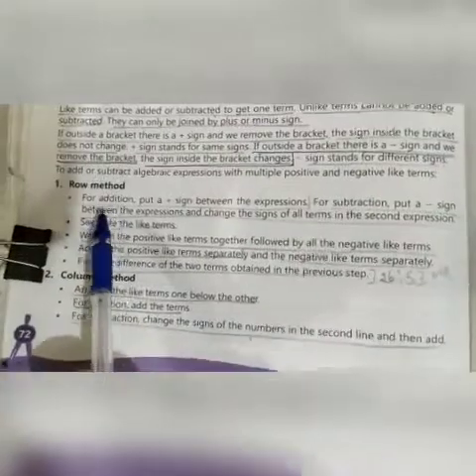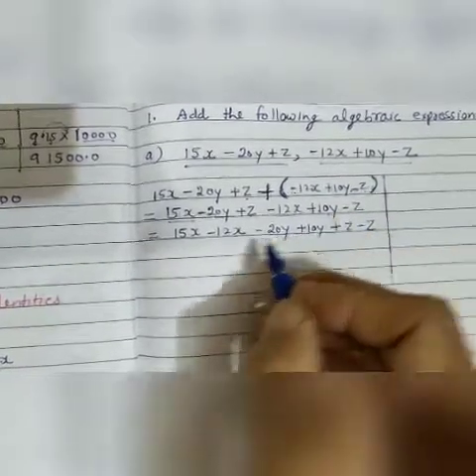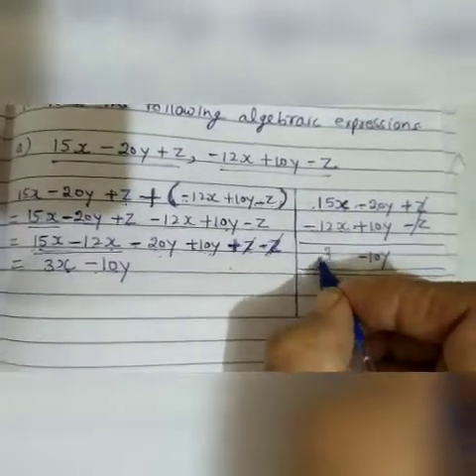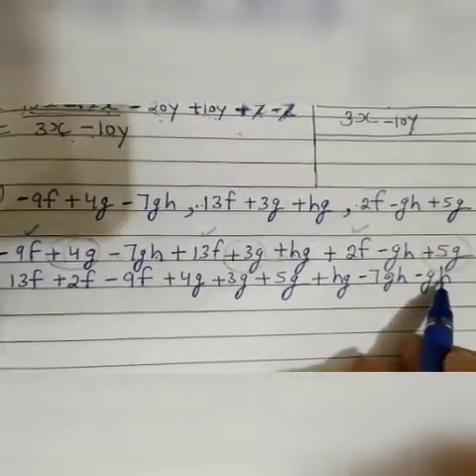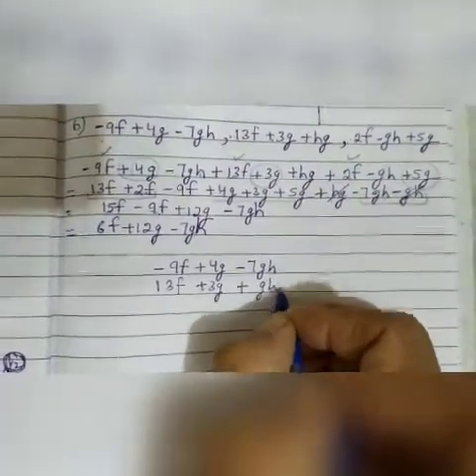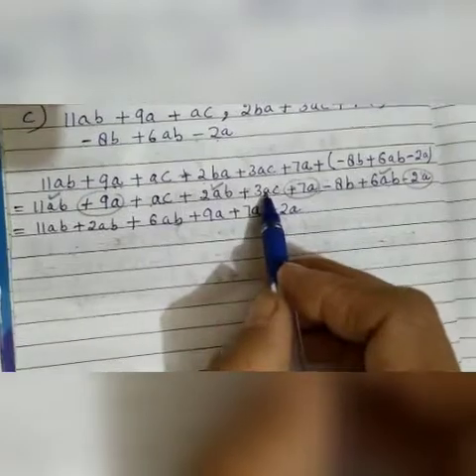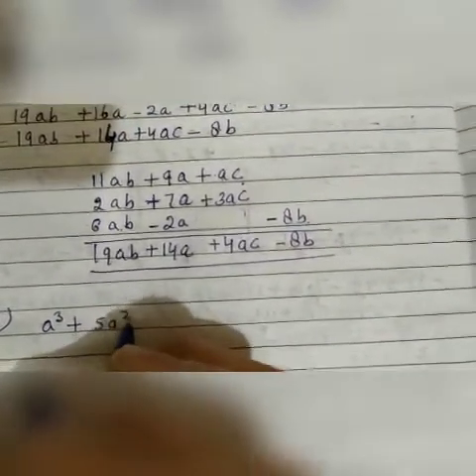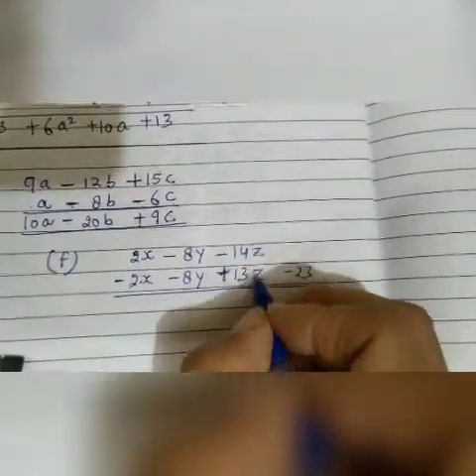Class-8th,Ch-5,Algebraic Expressions & Identities, Solution of Q.no.1 of Ex-5A.